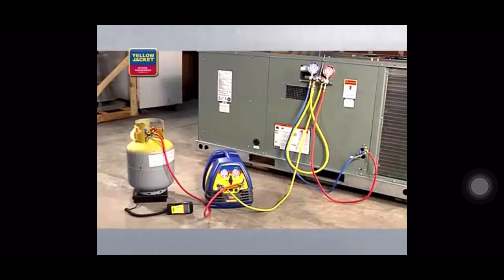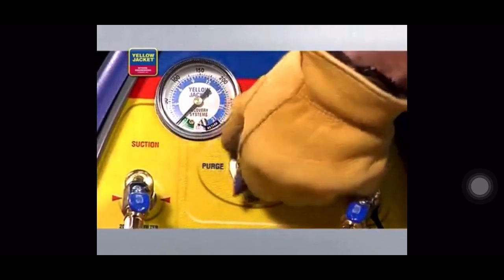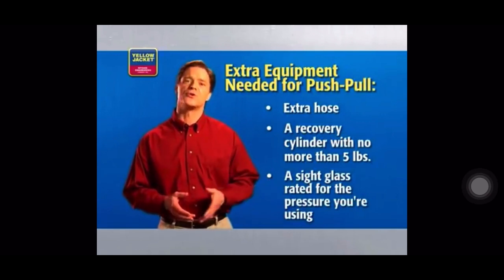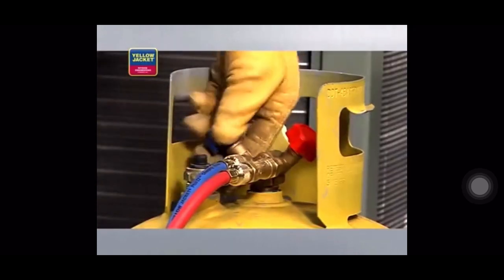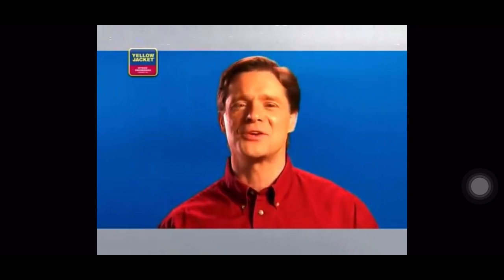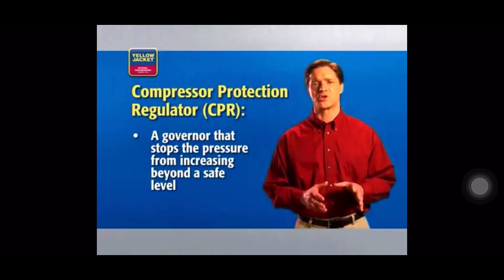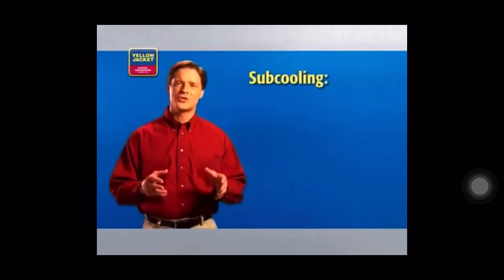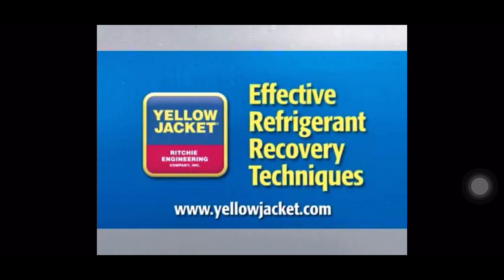How to Recover Refrigerant using Yellow Jacket Recovery Unit